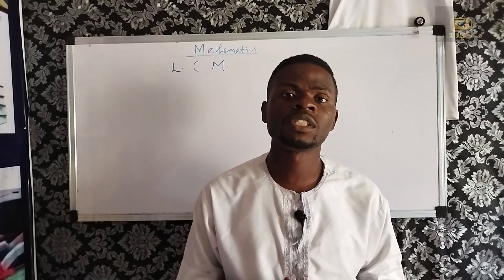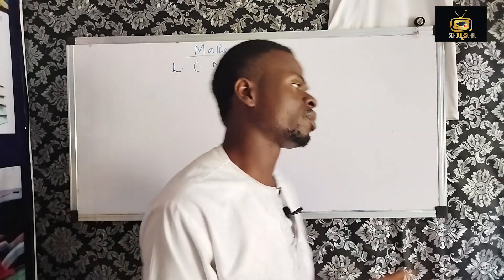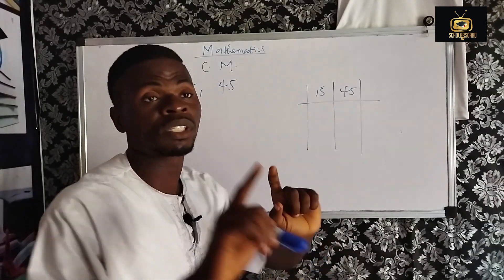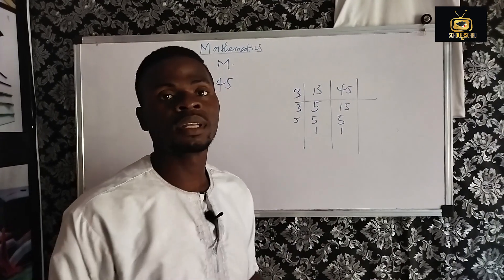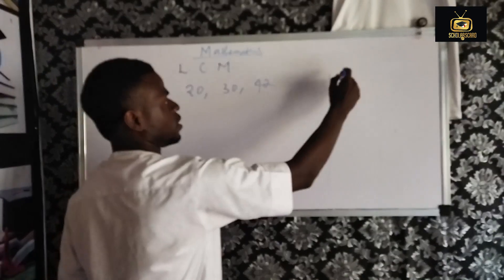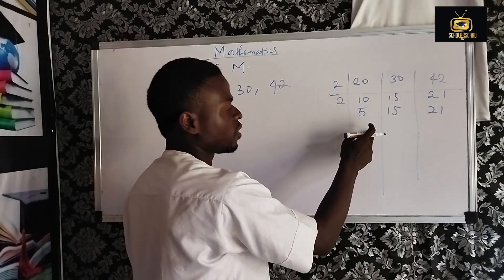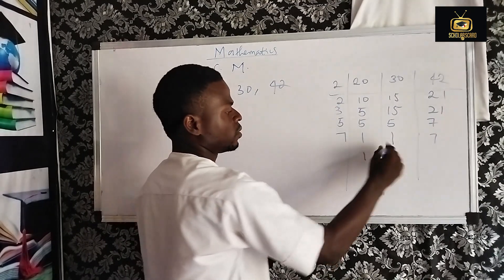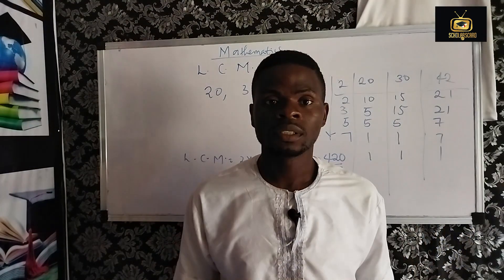lowest Common Multiples (LCM)